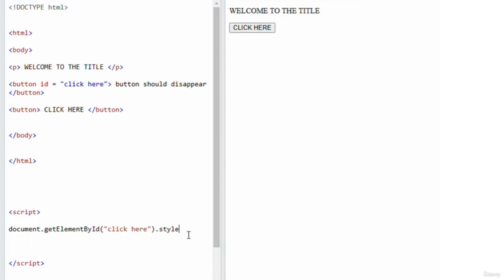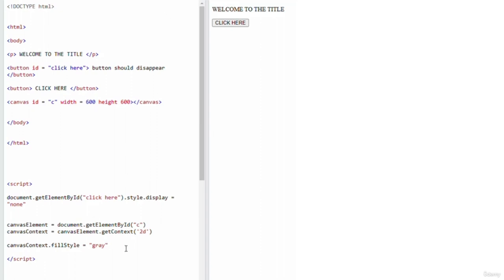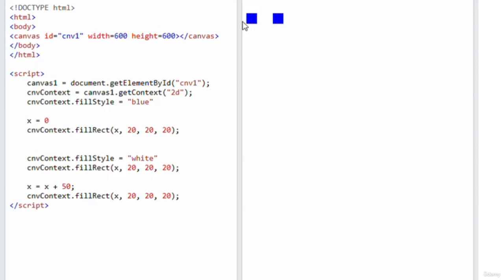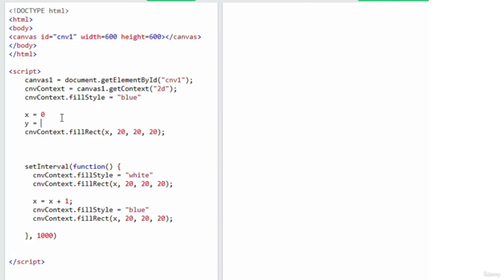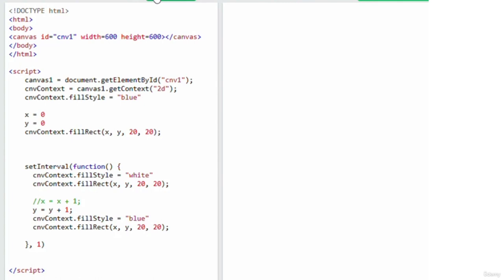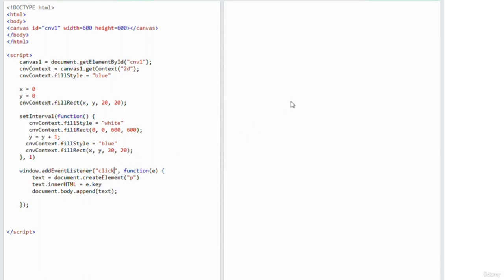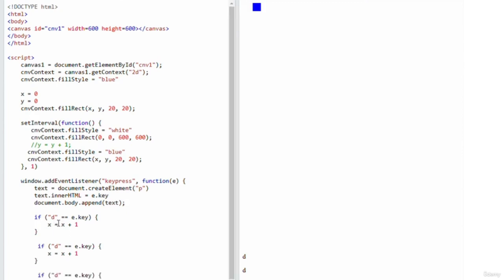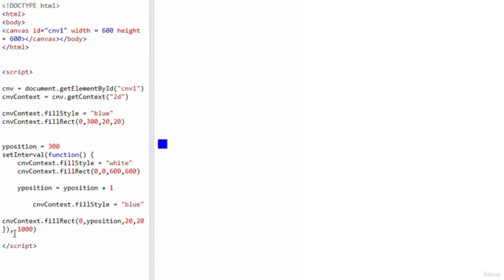Creating a 2D Game with JavaScript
In this tutorial, you will learn to Create an Original "2D Game" using JavaScript.

The course is designed to introduce JavaScript.  JavaScript is the name of coding language. A coding language refers to any writing designed to be executed. JavaScript code may seen if one wants to build a website, make a game, or design a simulation.

Ideally, the student should eventually be able to recognize important vocabulary, be able to organize code, and create an original  "2d game". "2d" may refer to game in which one takes into account at most two dimensions

Firstly, the instructor reviews how to create a visual element. A visual element is typically seen if one begins to play a game. Secondly, the instructor reviews how to make an animation. Thirdly, the instructor reviews how to determine the goal of the game. Ultimately, the goal is to be able to make an original game.

        Cover any basic concept (conditionals, variables, functions, etc.)
        Learn how to create game
        Become familiar with any important vocabulary
        Learn how to organize code